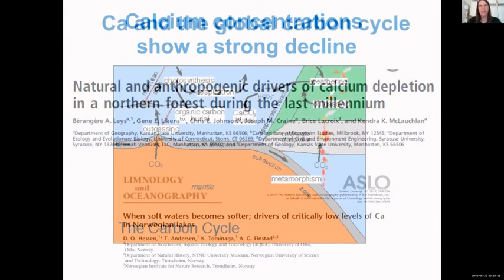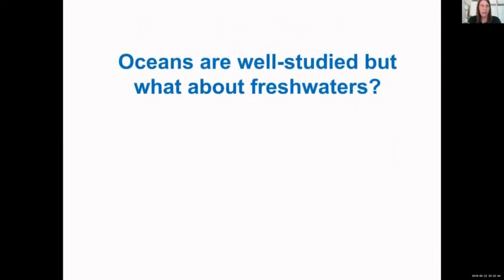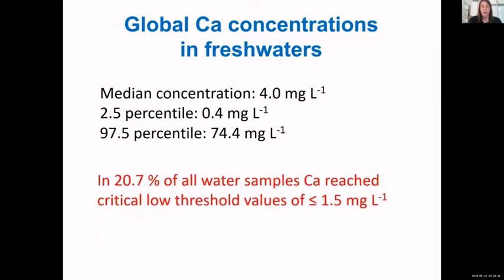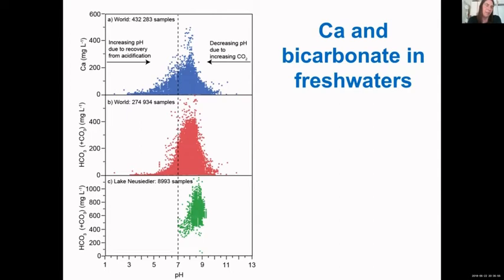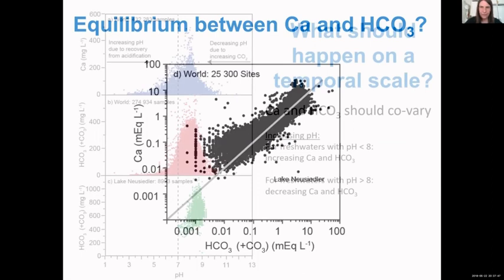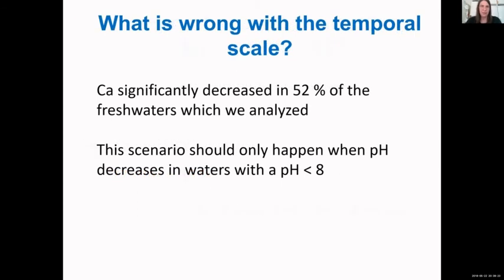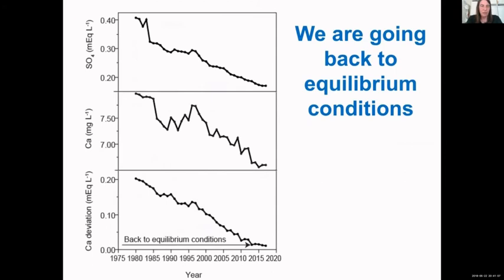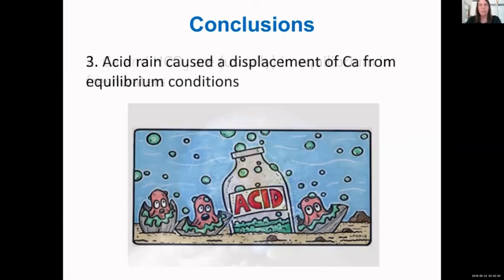Day1 talk2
GLEON19.5